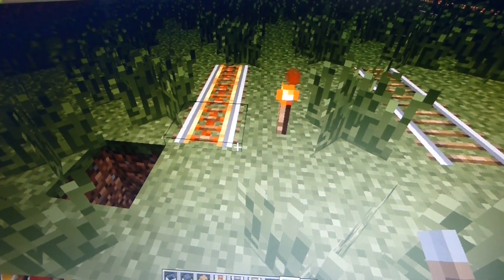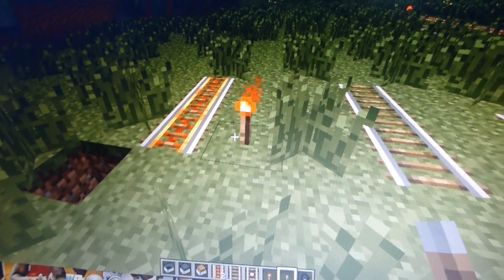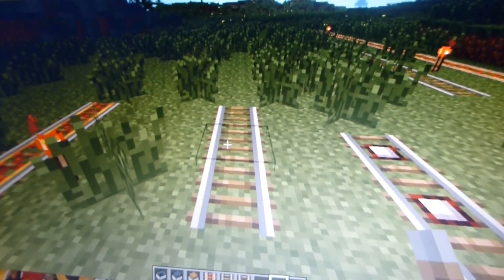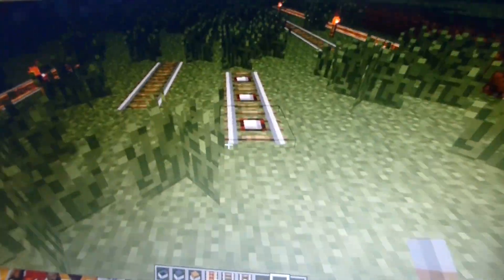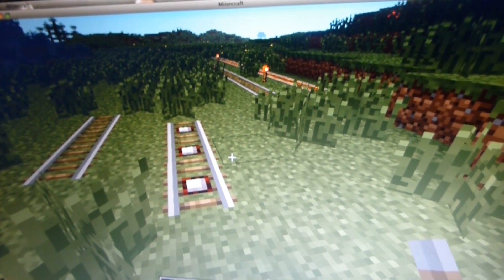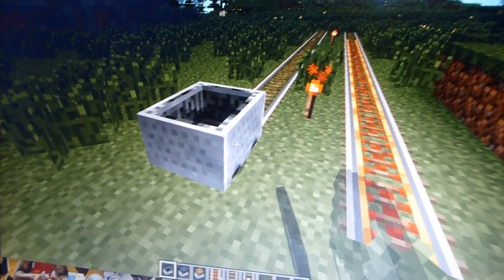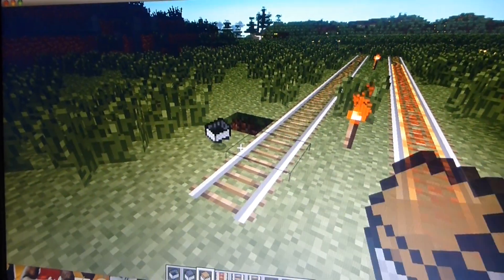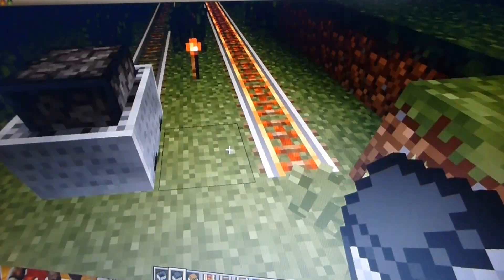Alex and Wilfred's minecraft adventures.All about minecarts. Episode 2.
This video is the second video in the Alex and Wilred series. It is not a sequel to the first video. Hope you like it:)